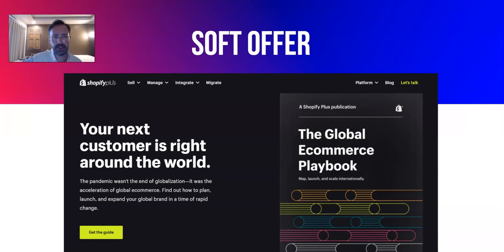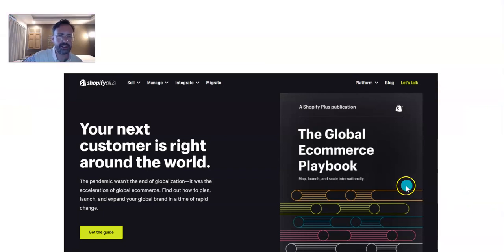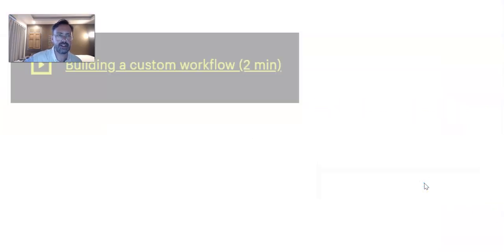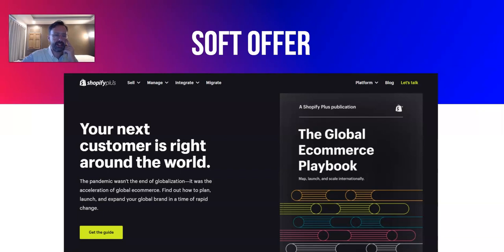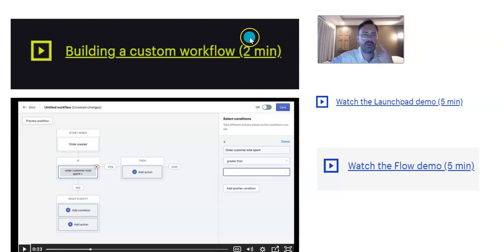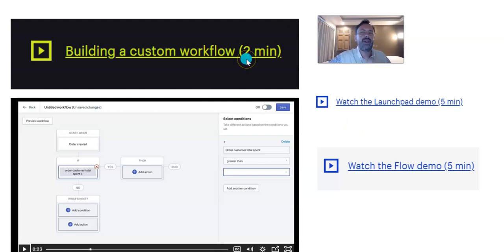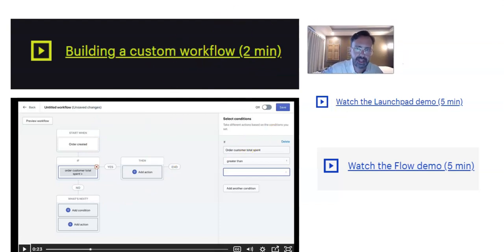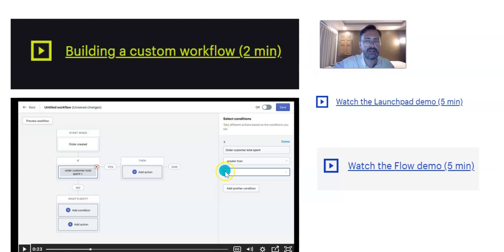Content Writing Course for B2B [Soft Content]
If you're looking for a comprehensive course that will teach you how to write compelling blog posts and articles, look no further!

The content is delivered as an online training program with quizzes and assignments so it's easy to stay engaged. In addition, there are live classroom sessions, which gives you access to me as your teacher and mentor. The entire course includes 12 modules with over 100 hours of instruction on writing SEO-friendly blog posts and articles!